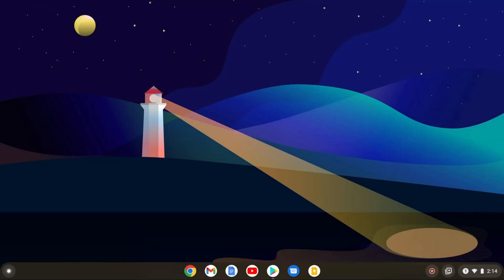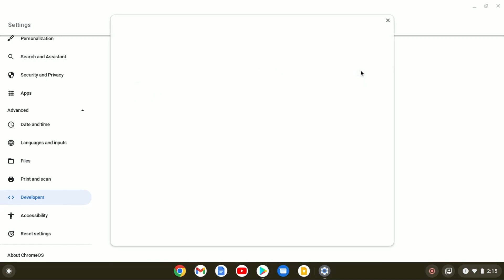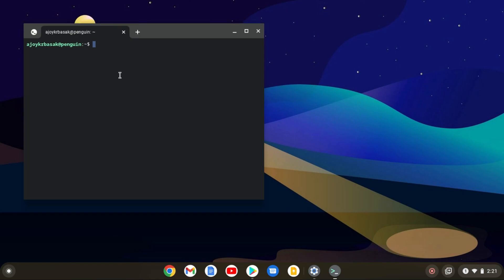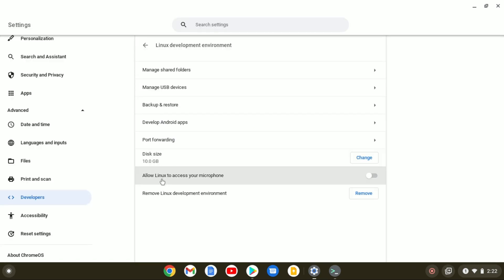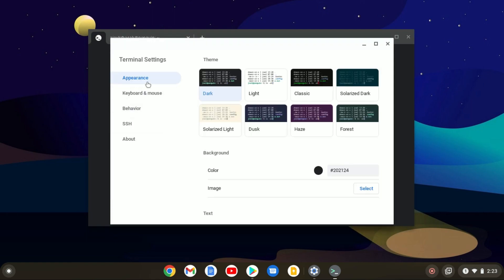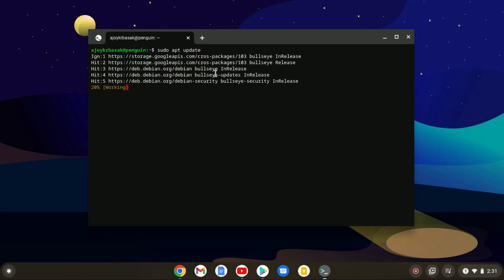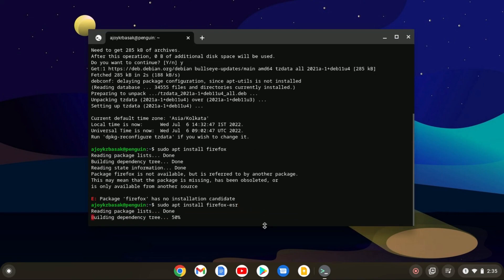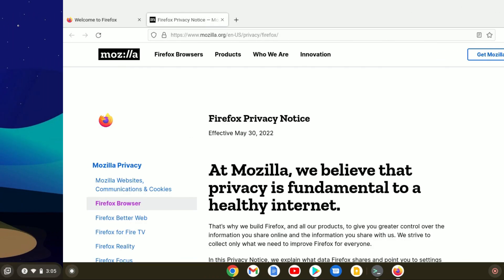How to Install Linux on Your Chromebook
In this video, we will learn how to install Linux on Your Chromebook. On Chromebook, you can only run web-based apps and Android apps. If you want to install desktop apps on your Chromebook you can install Linux. Here is a guide on; how to install Linux on your Chromebook.